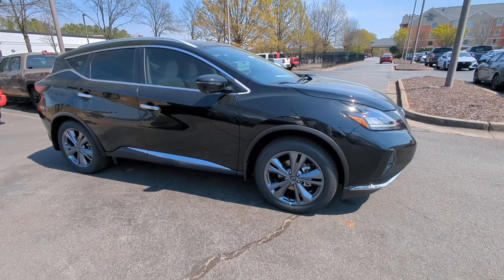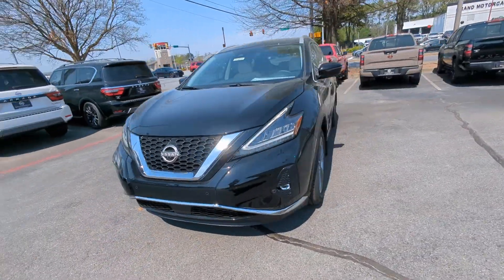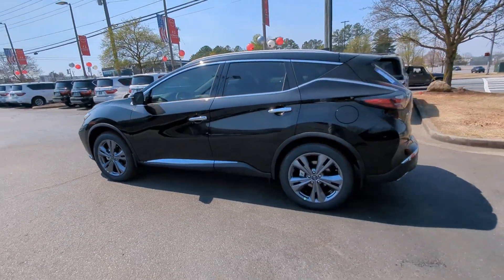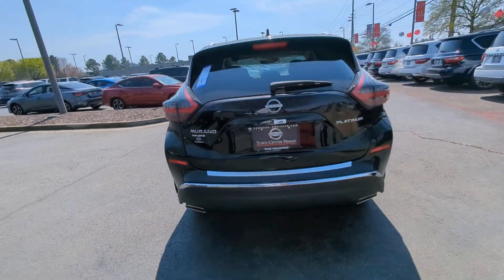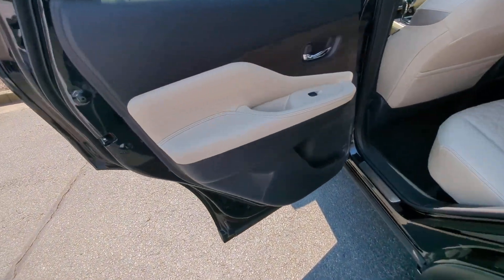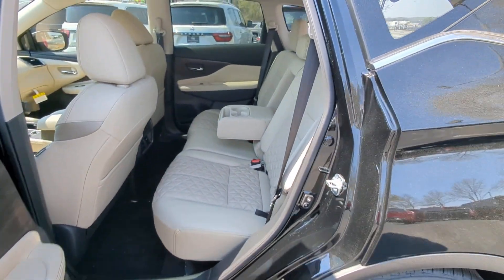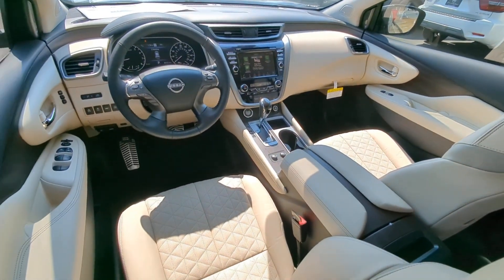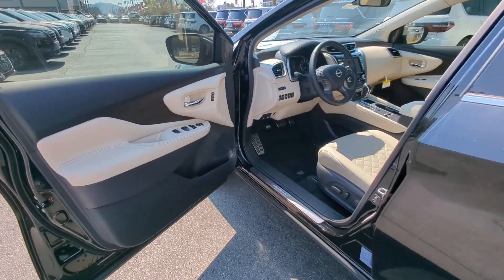2024 Nissan Murano Kennesaw, Marietta, Smyrna, Woodstock, Atlanta, GA 240532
Super Black New 2024 Nissan Murano Platinum available in Kennesaw, Georgia at Town Center Nissan. Servicing the Marietta, Smyrna, Woodstock, Atlanta, GA area.

2310 Barrett Lakes Blvd NW

$2545 off MSRP!brbrSuper Black 2024 Nissan Murano Platinum 4D Sport Utility 3.5L V6 DOHC 24V FWD CVT with Xtronicbr20/28 City/Highway MPGbrbrCVT with Xtronic 11 Speakers 4.667 Axle Ratio 4-Wheel Disc Brakes ABS brakes Air Conditioning Alloy wheels AM/FM radio: SiriusXM AM/FM/CD/MP3/WMA Audio System Auto High-beam Headlights Auto tilt-away steering wheel Auto-dimming Rear-View mirror Automatic temperature control Blind Spot Warning Brake assist Bumpers: body-color Cargo Area Protector Cargo Net Cargo Package Carpeted Floor Mats & Carpeted Cargo Mat CD player Child-Seat-Sensing Airbag Compass Delay-off headlights Driver door bin Driver vanity mirror Dual front impact airbags Dual front side impact airbags Electronic Stability Control Emergency communication system: NissanConnect Services (first 6 months included) Exterior Parking Camera Rear First Aid Kit Four wheel independent suspension Front anti-roll bar Front Bucket Seats Front Center Armrest Front dual zone A/C Front fog lights Front reading lights Fully automatic headlights Garage door transmitter: HomeLink Heated & Ventilated Front Bucket Seats Heated door mirrors Heated front seats Heated rear seats Heated steering wheel Illuminated entry Illuminated Kick Plates Illuminated Kick Plates (PIO) Knee airbag Leather steering wheel Low tire pressure warning Memory seat Navigation system: NissanConnect Navigation NissanConnect featuring Apple CarPlay and Android Auto NissanConnect Services Powered By SiriusXM Occupant sensing airbag Outside temperature display Overhead airbag Overhead console Panic alarm Passenger door bin Passenger vanity mirror Power door mirrors Power driver seat Power Liftgate Power moonroof Power passenger seat Power steering Power windows Premium audio system: Bose Radio data system Rear anti-roll bar Rear Bumper Protector Rear reading lights Rear seat center armrest Rear side impact airbag Rear window defroster Rear window wiper Remote keyless entry Retractable Cargo Cover Roof rack: rails only Security system Semi-Aniline Leather-Appointed Seat Trim Speed control Speed-sensing steering Speed-Sensitive Wipers Splash Guards (B92) Split folding rear seat Spoiler Sport Pedals Steering wheel memory Steering wheel mounted audio controls Tachometer Telescoping steering wheel Tilt steering wheel Traction control Trip computer Turn signal indicator mirrors Variably intermittent wipers Ventilated front seats Wheels: 20 Unique Dark Hyper Silver CVT with Xtronic.brbrWe are the only Nissan Dealer in Georgia to be awarded the Global Award of Excellence in 2020!!!brbrCome visit the #1 Nissan Volume Dealer from 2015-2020!!!